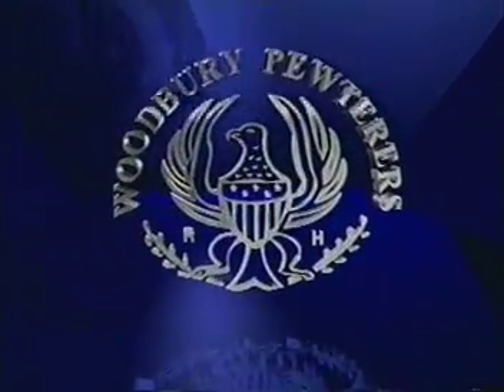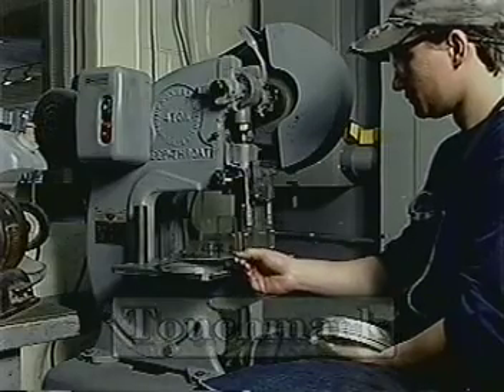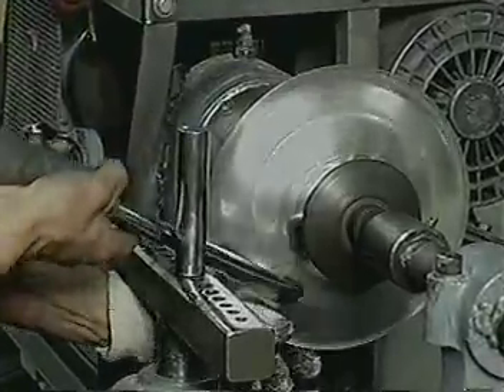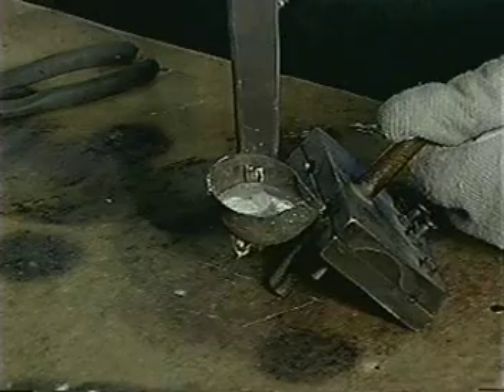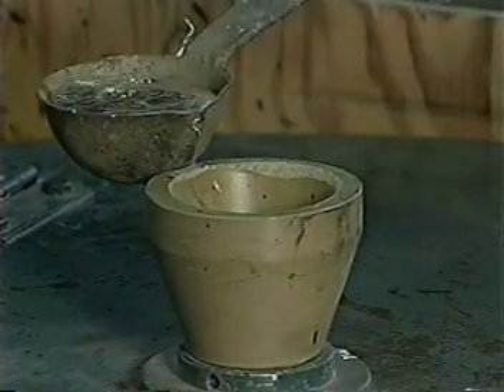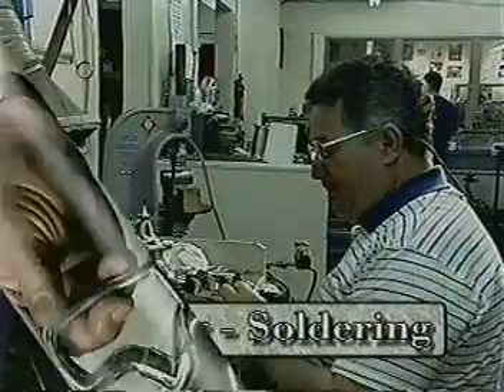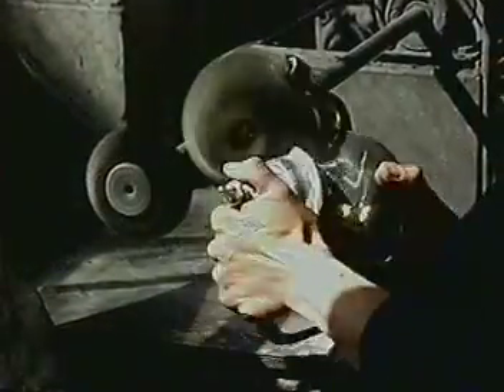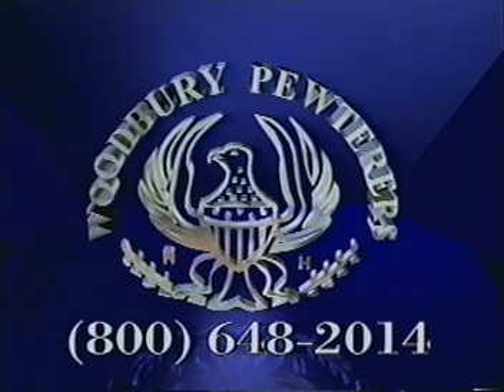Pewter FactoryTour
Pewter Casting Factory Tour;  used in Exploratory Tech class
Applied Manufacturing